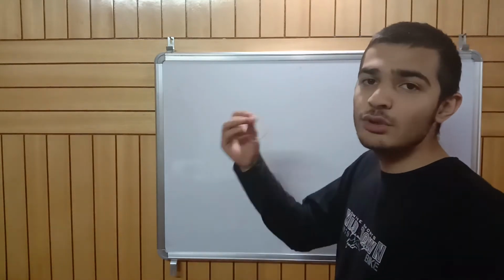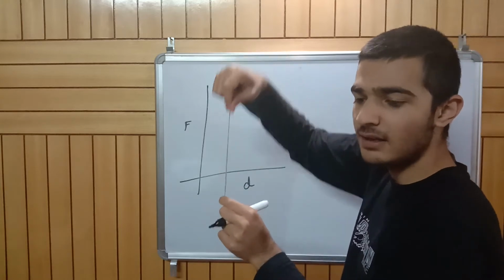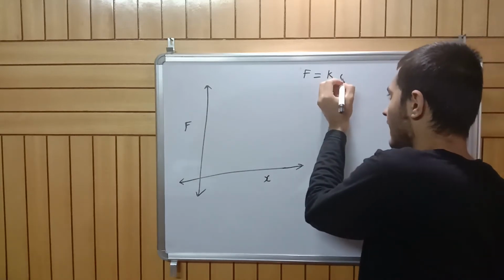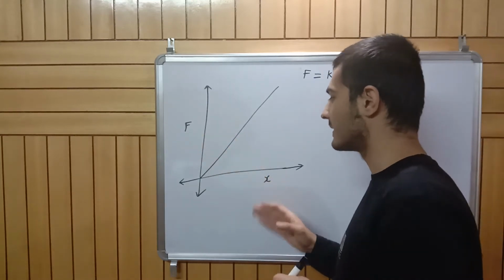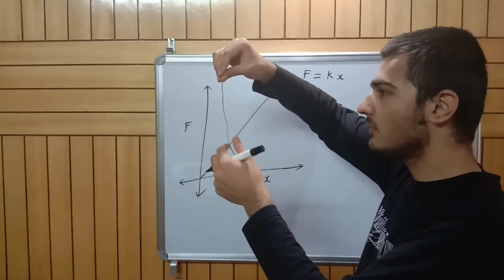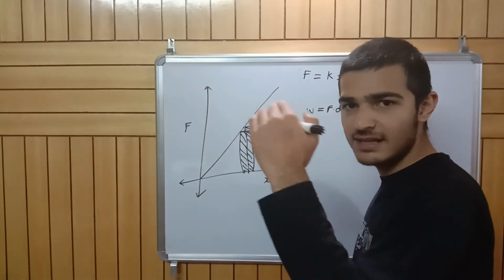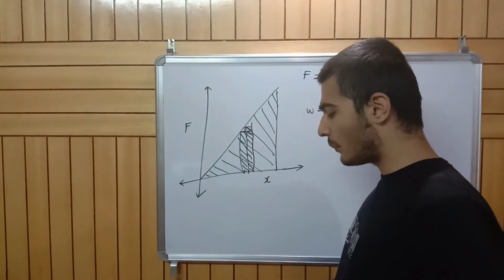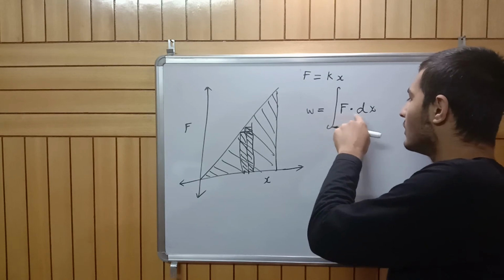Work Done By a Non-Uniform Conservative Force. PART 1. ||Potential Energy of A Spring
This video tells how to calculate the work done by a non-uniform conservative force. This also derives the potential energy of a spring.